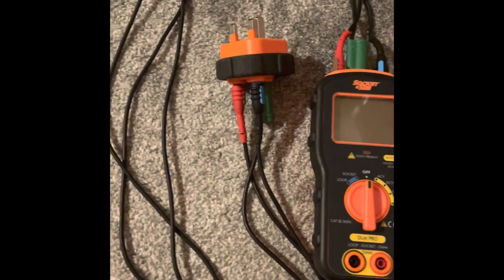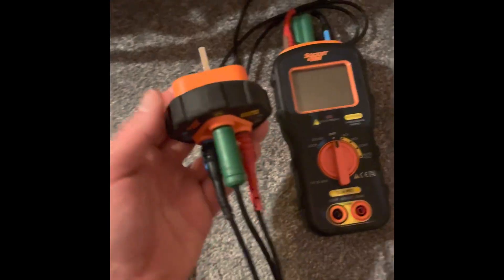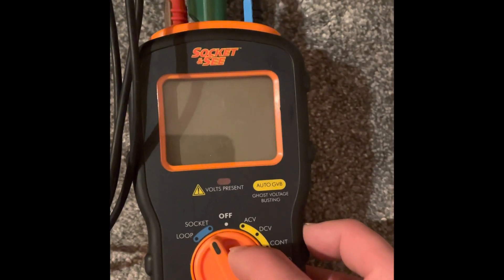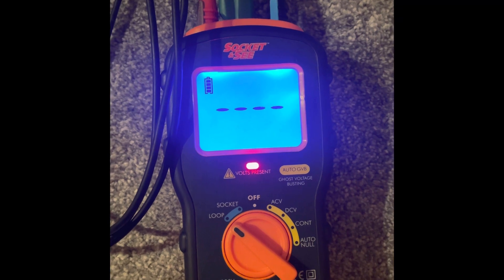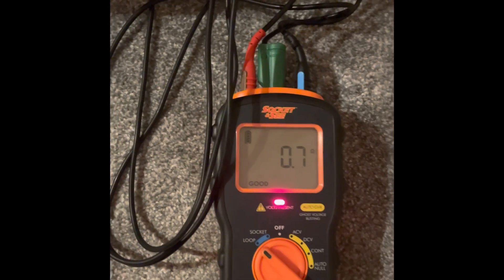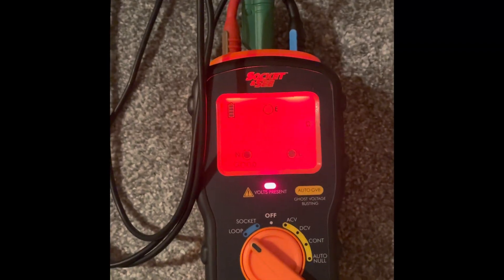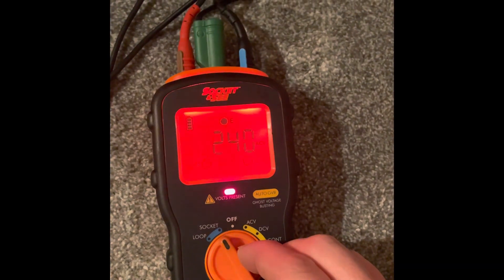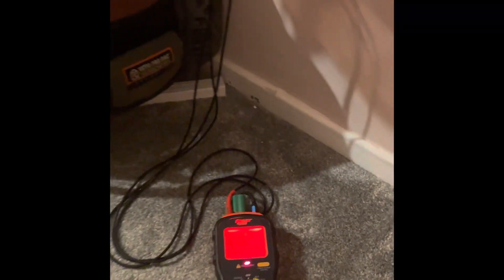Earth loop impedance test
Here’s a quick run through about how important it is to do the earth loop impedance test before you work on any appliance. This socket and see tester will also show you if the live and neutral have been crossed (reverse polarity) and whether the earth is missing or not and what resistance it is to earth. This is the first test I do on arrival to any boiler service or breakdown.